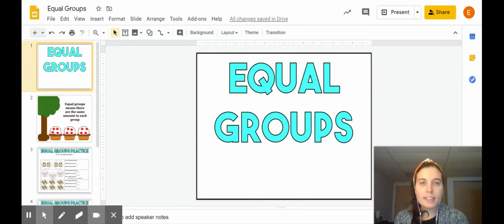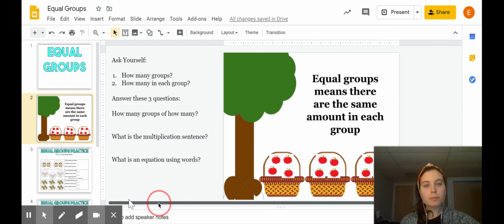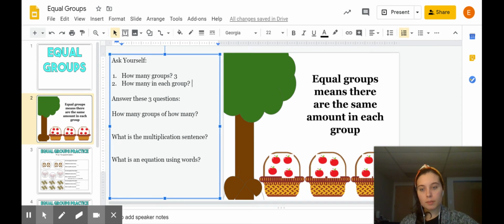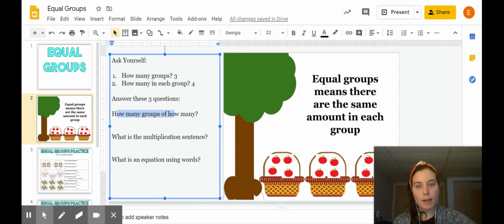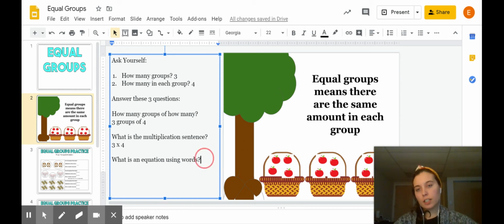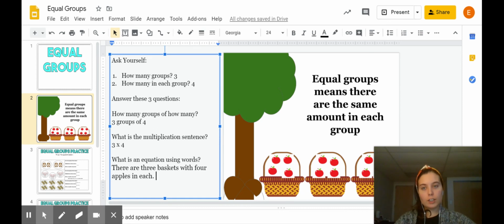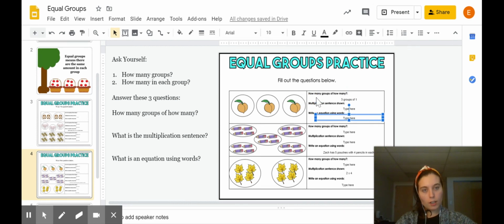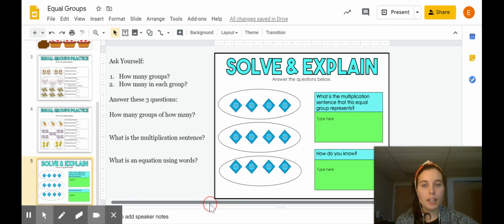Equal Groups - Google Slides